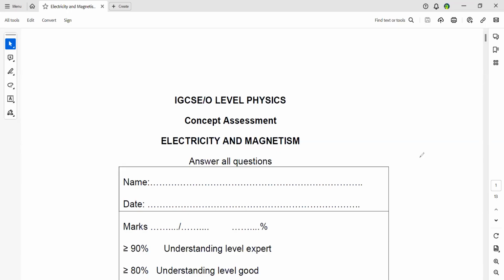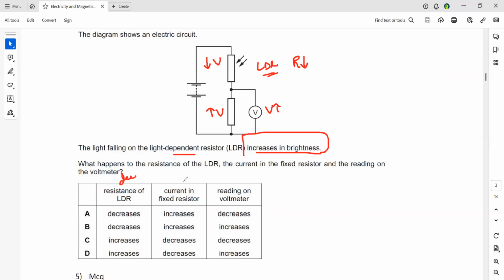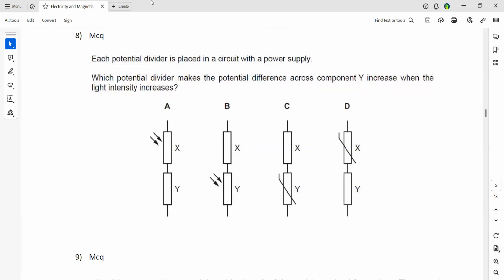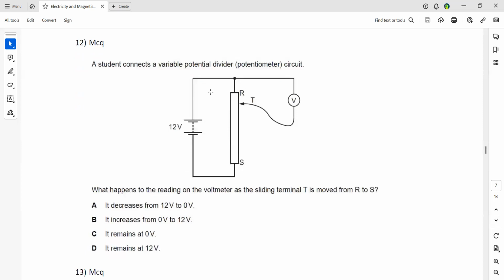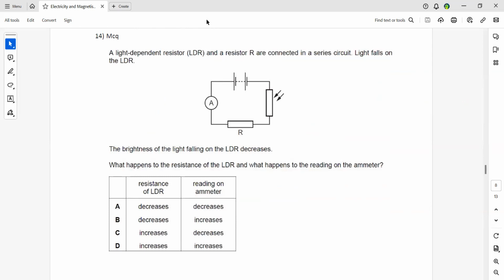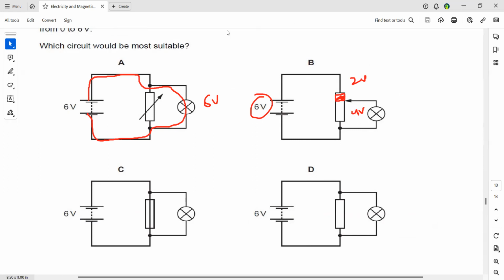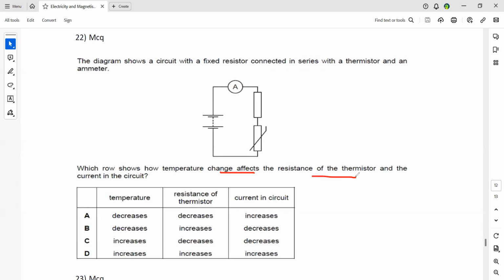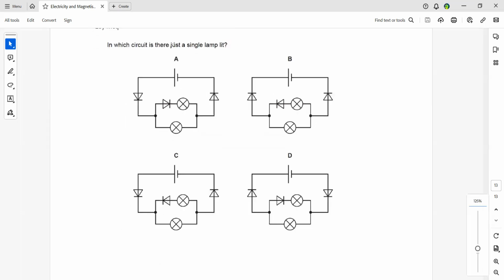Electricity and Magnetism Pop Quiz 4